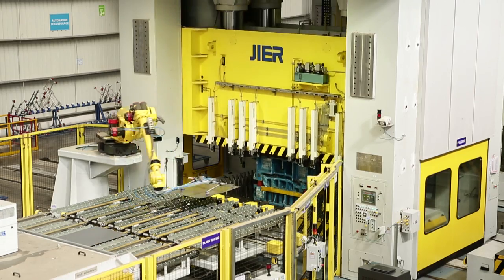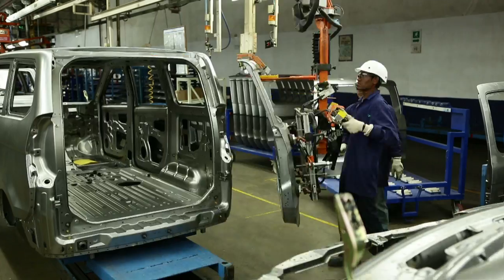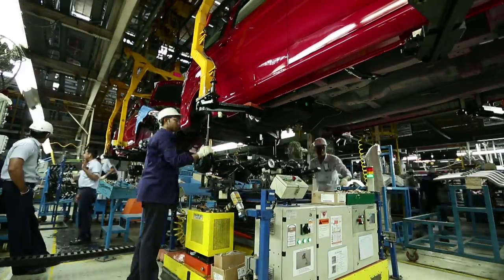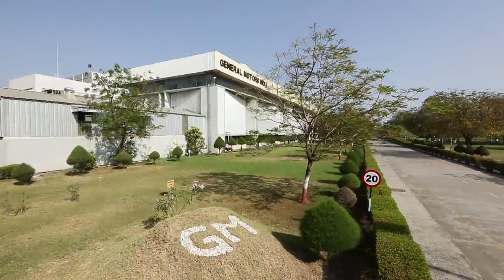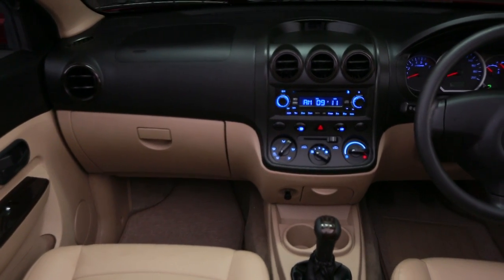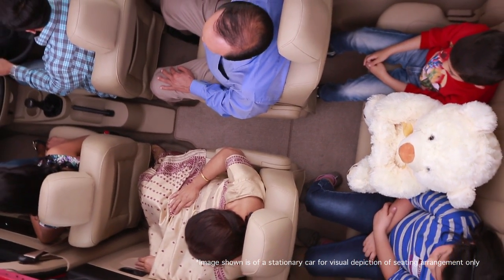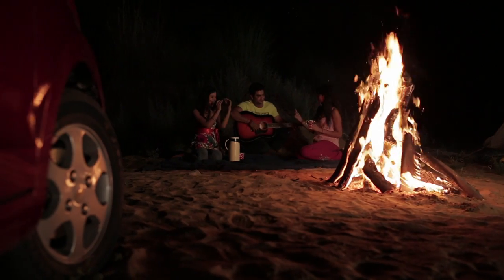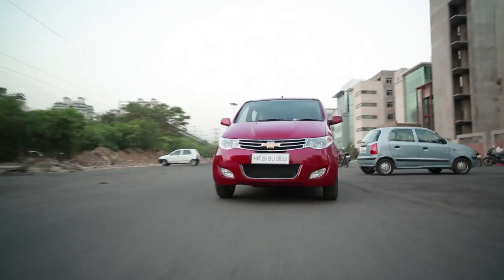Chevrolet Enjoy Corporate